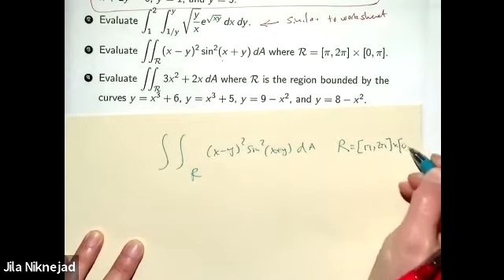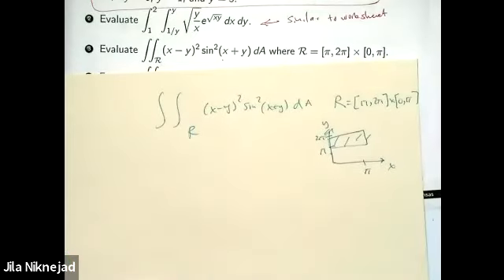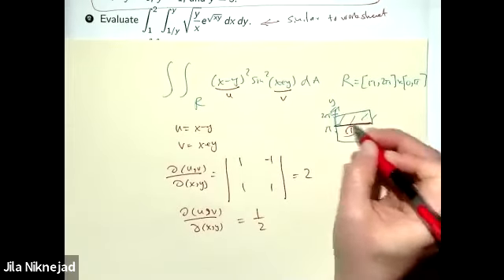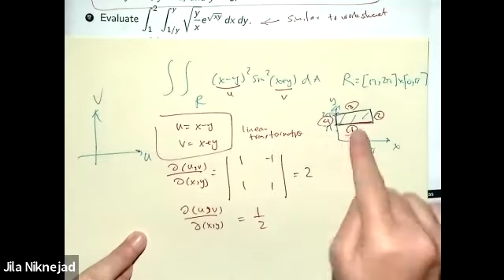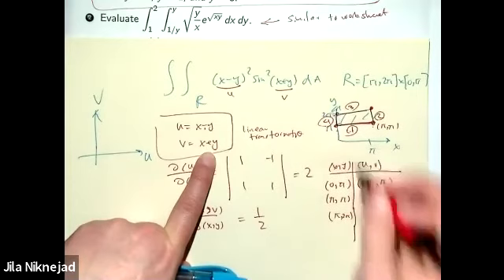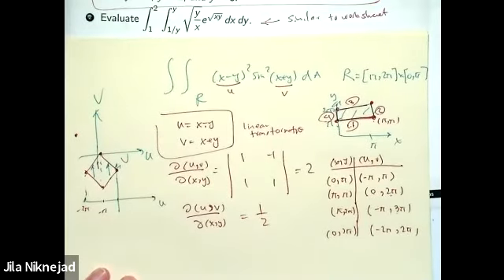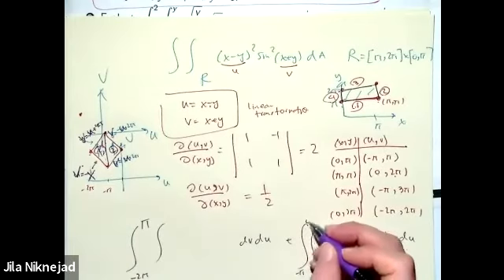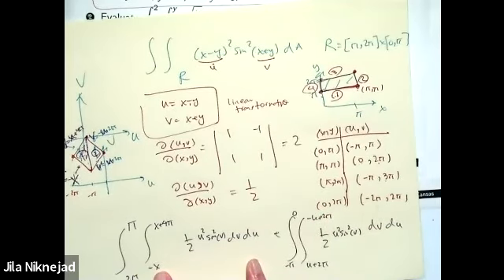Linear Transformations, Simplifying the Integrand, Math 127, Review 2